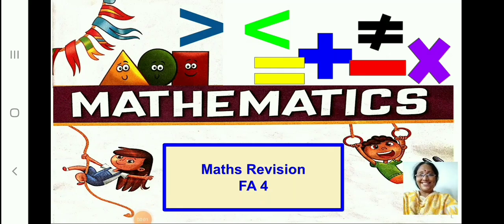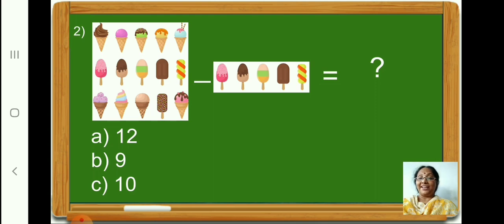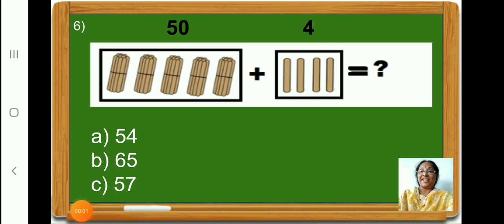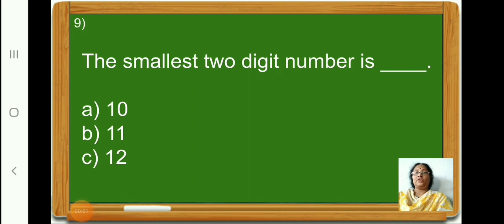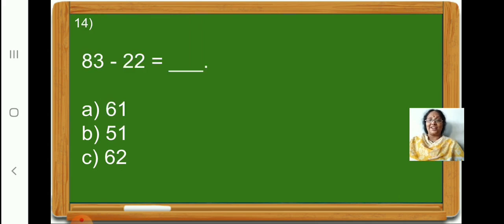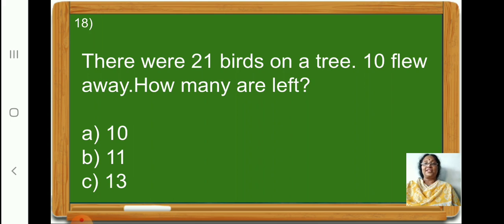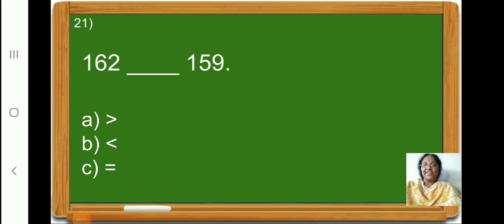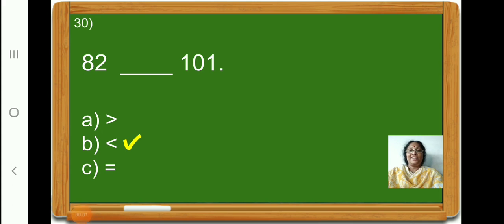Class_1_Maths_Revision_FA4_08_January_2021